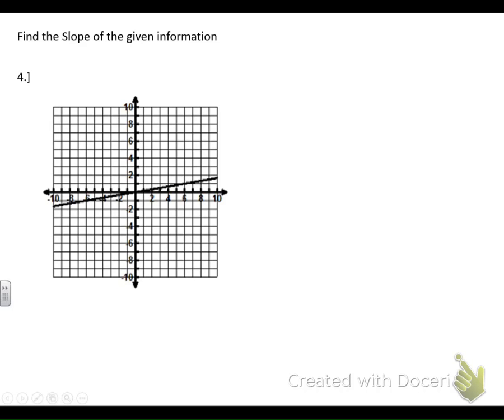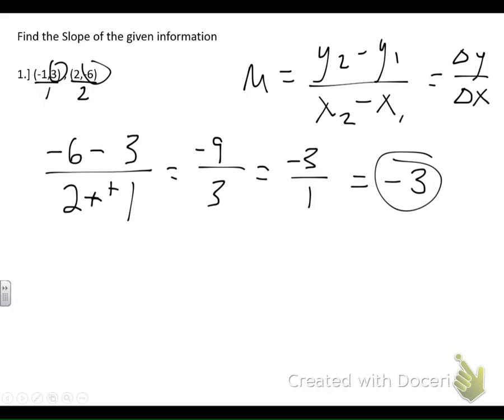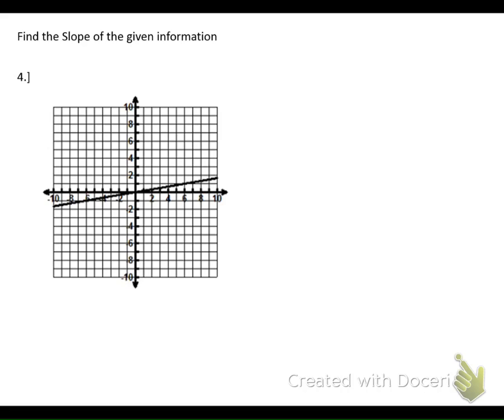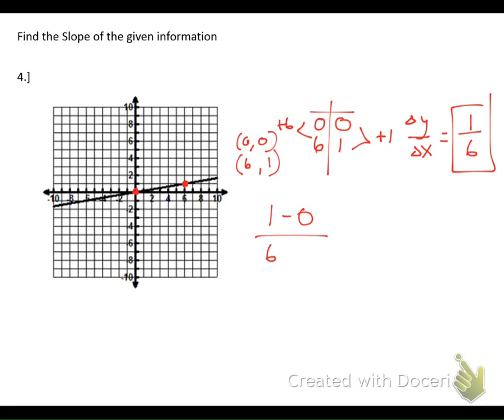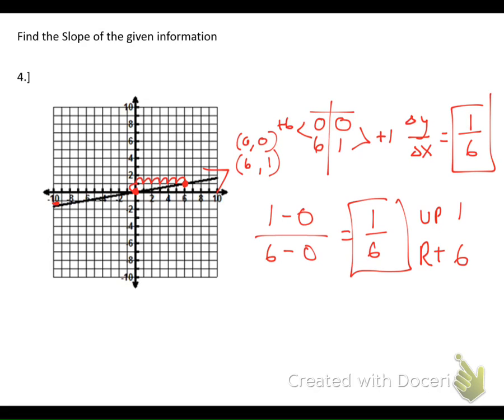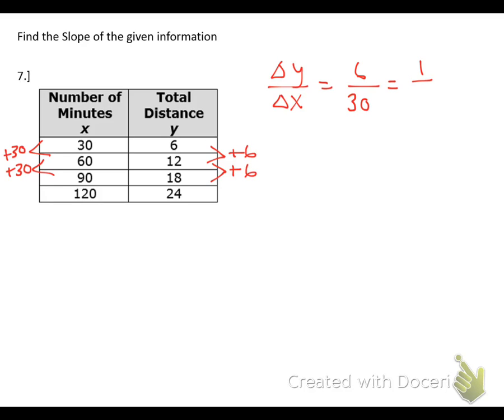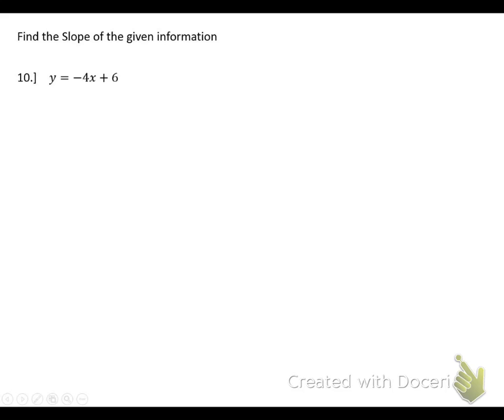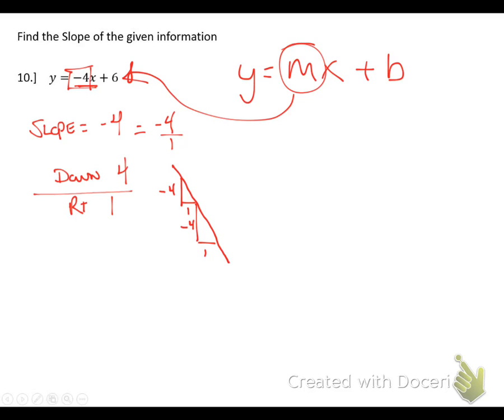Finding Slopes in Multiple Representations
There is a bit of a hiccup in the video where the tech cut out on me, but just power through it because all the information is there.